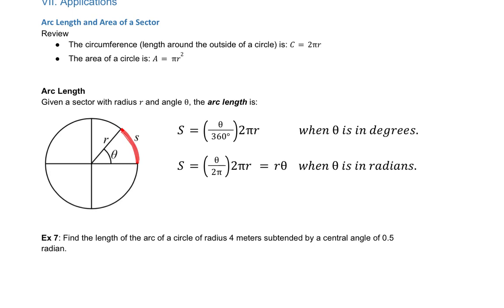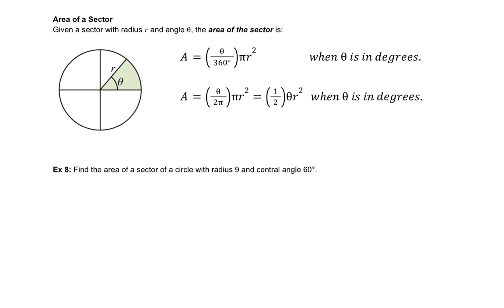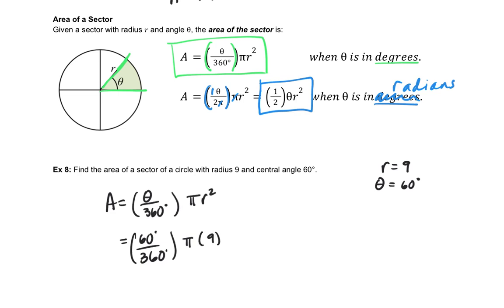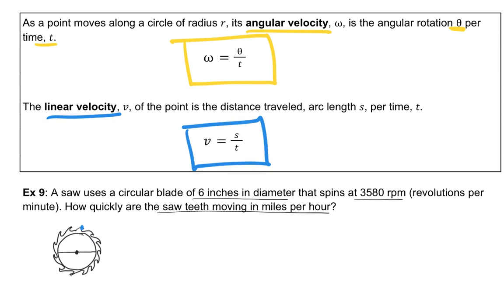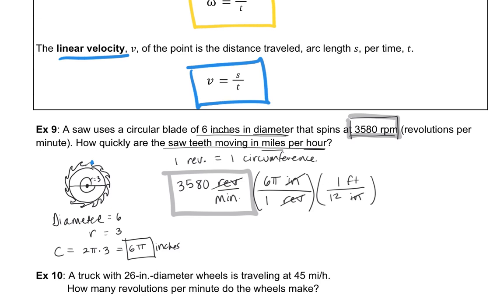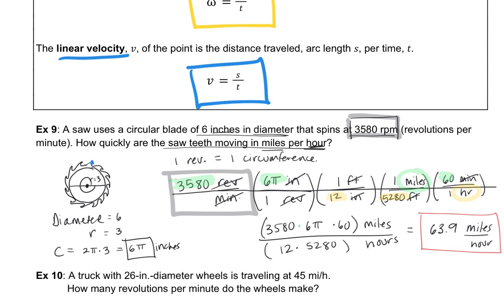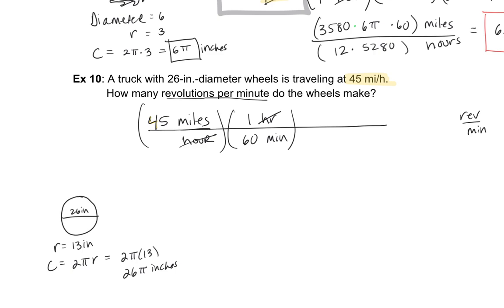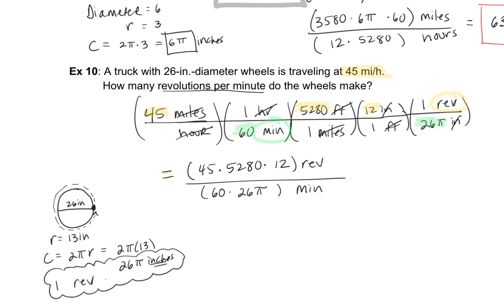MTH 112 4.1 - Linear and Angular Velocity